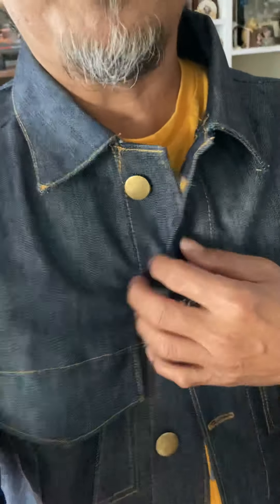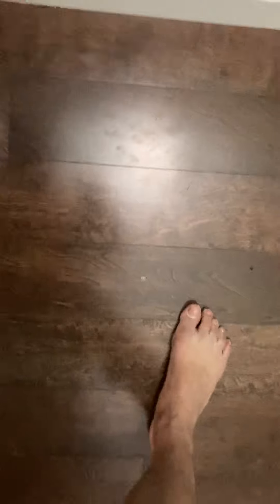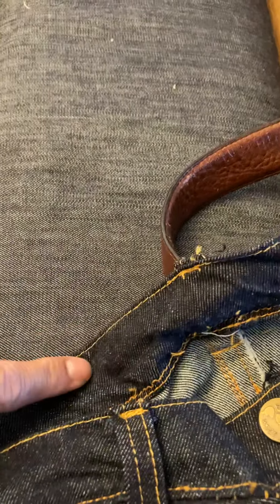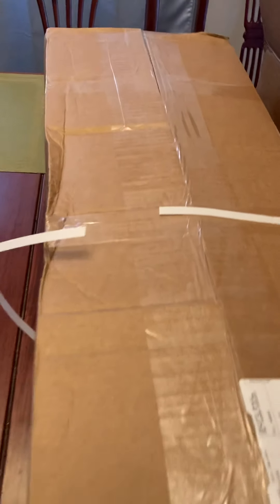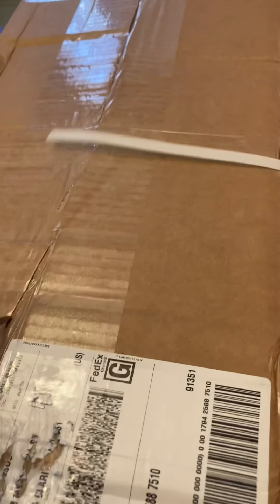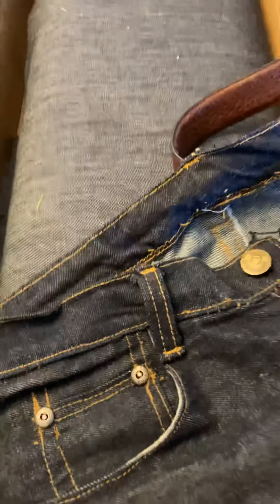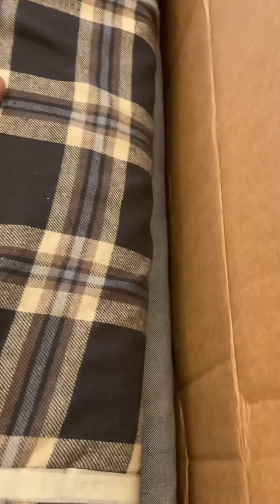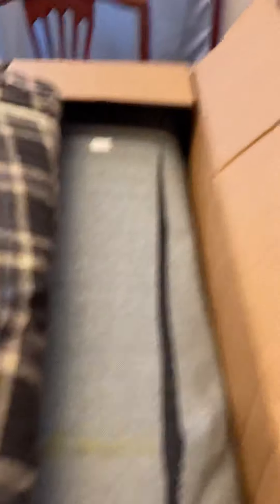Raw denim unboxing/moving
Raw denim and moving some content